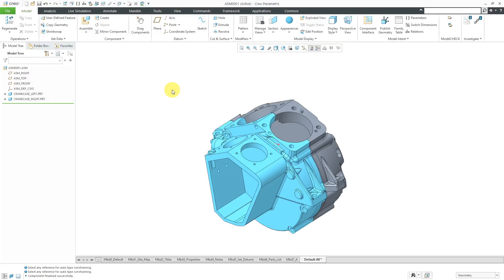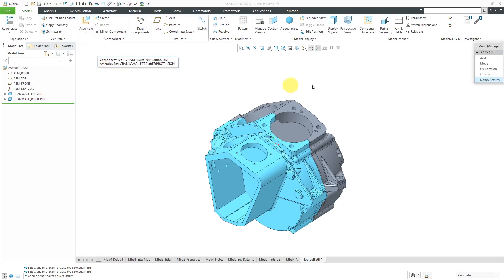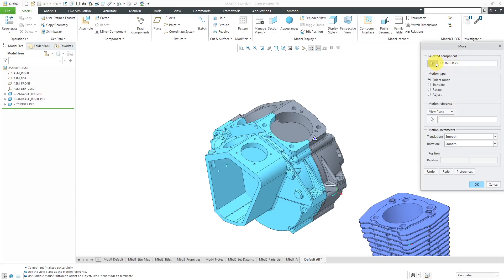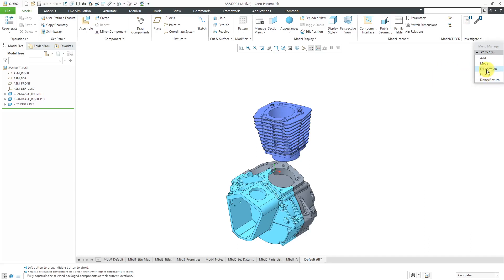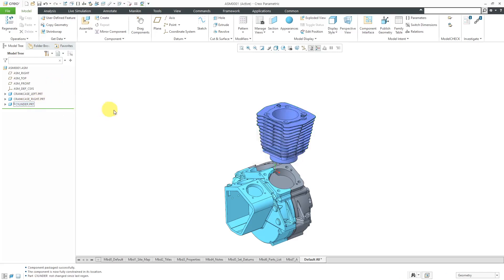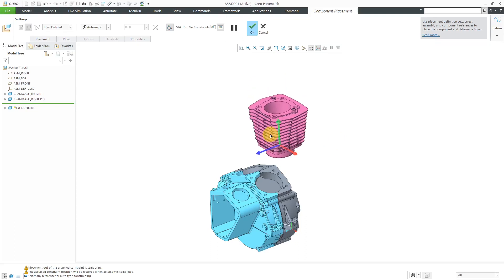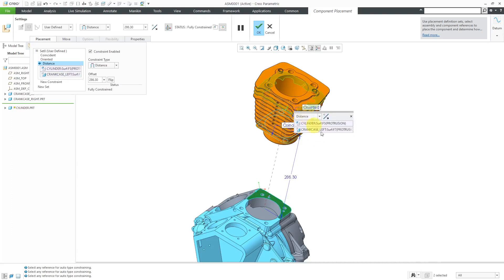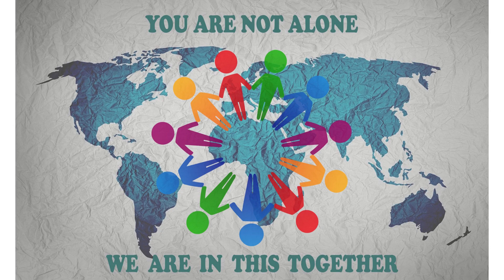Creo Parametric - Package Command - Outdated Pro/ENGINEER Functionality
This Creo Parametric tutorial discusses the old outdated Package command in assemblies from the Pro/ENGINEER days - what it does and why you never need to use it.

Thanks,
Dave